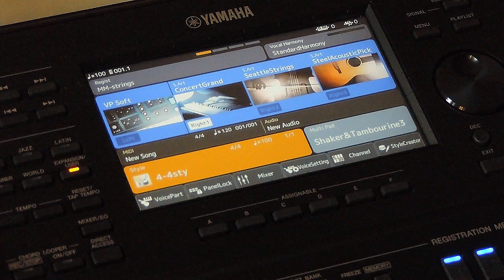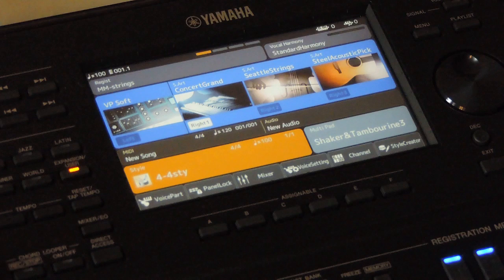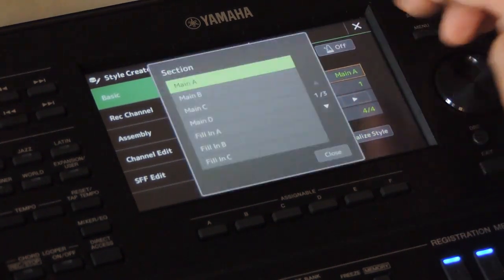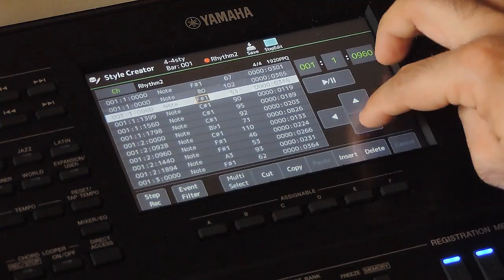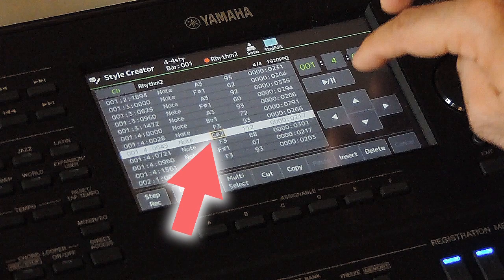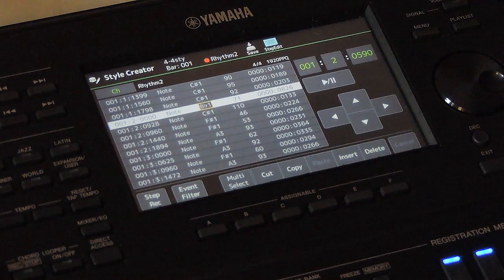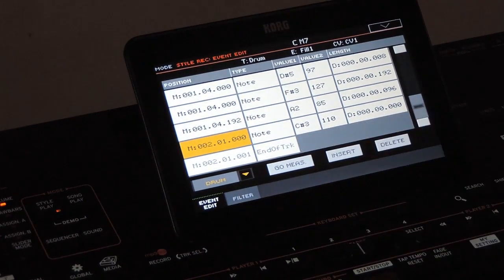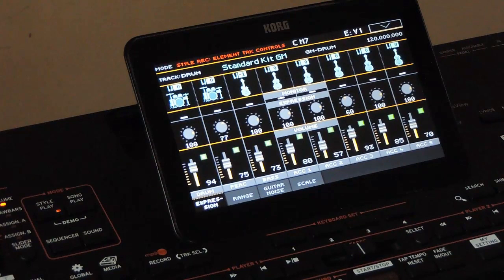Creating fills in styles with crash cymbal ending | Arranger Keyboard Tips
How to create a fill with a crash cymbal ending on arranger keyboards. When the style is stopped after the fill, the crash cymbal will play along with a foot drum to have a perfect ending. This tip can be used in all brands of arranger keyboards. In this video, it is demonstrated on Yamaha PSR SX 900 and Korg PA 4X. This method can be used in all arranger brands like Roland and Casio as well.